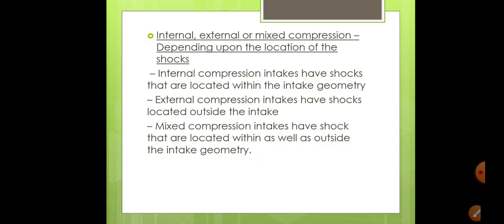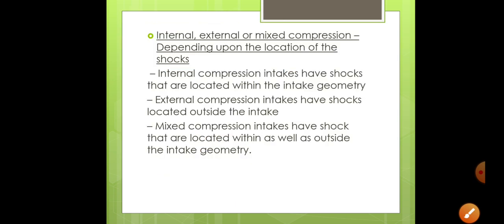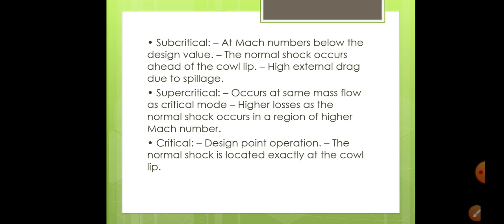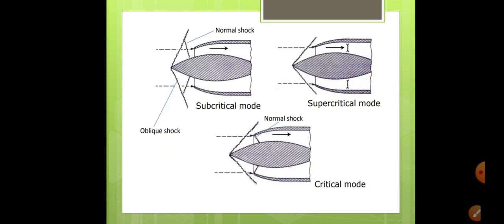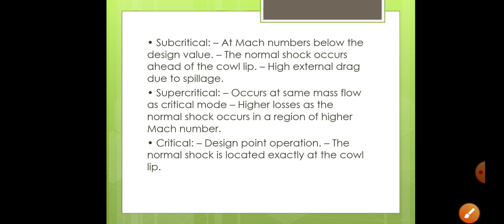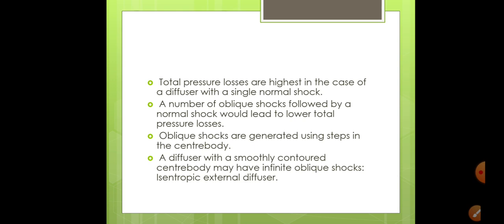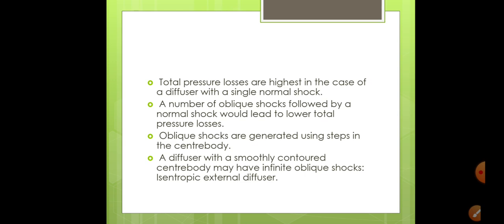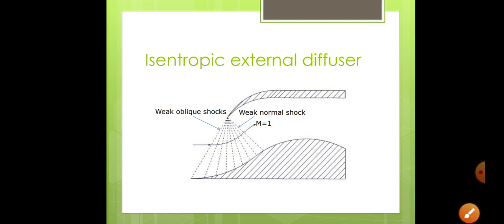SUPERSONIC INLETS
Internal compression
External compression
Mixed compression
Subcritical
Supercritical
Critical
Isentropic external diffuser